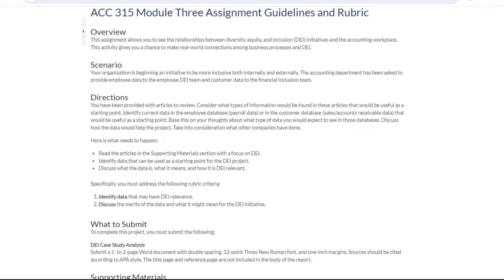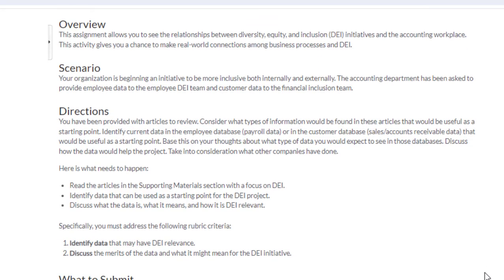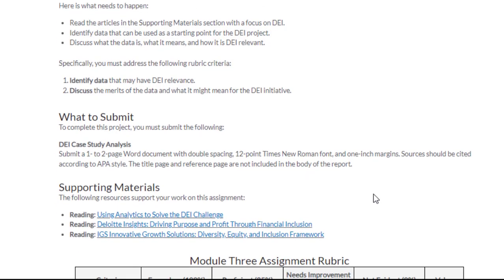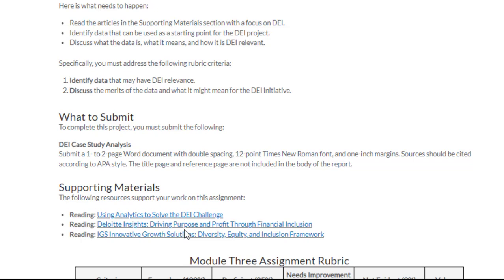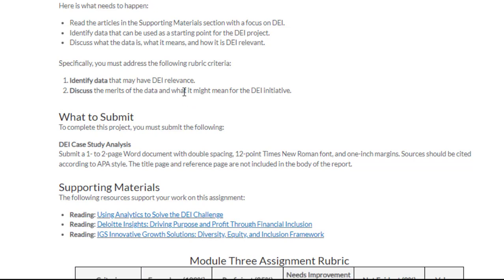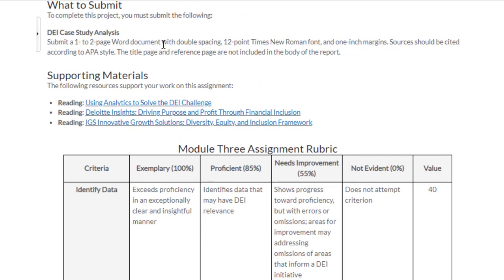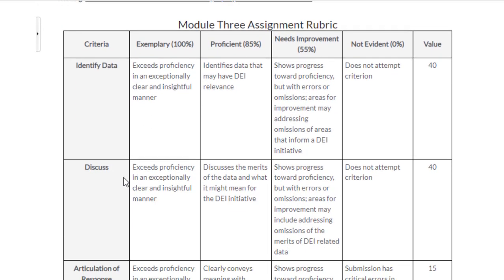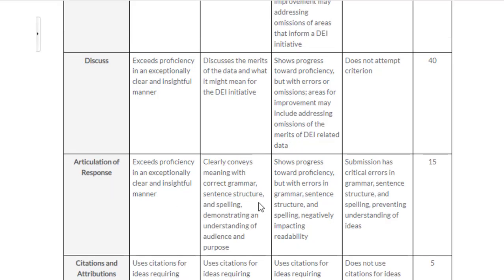DEI Written Assignment Overview